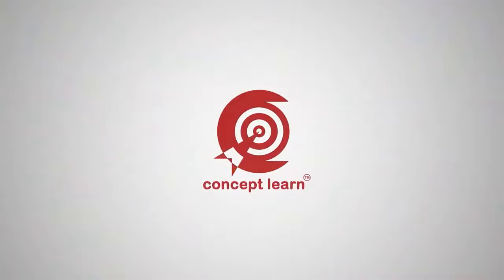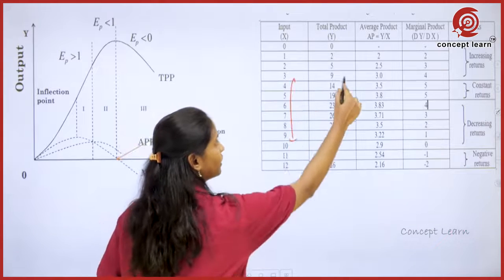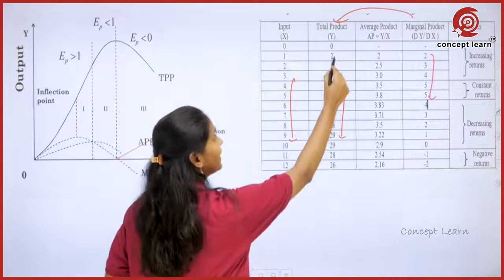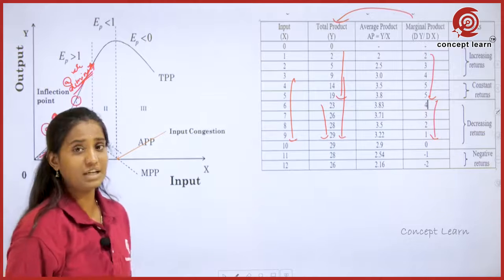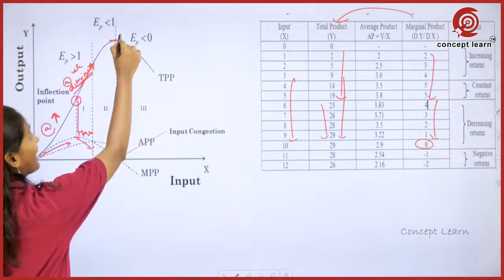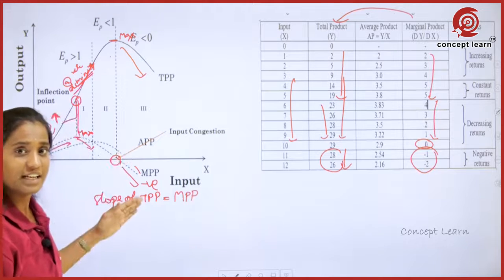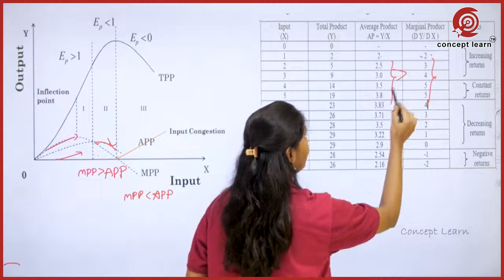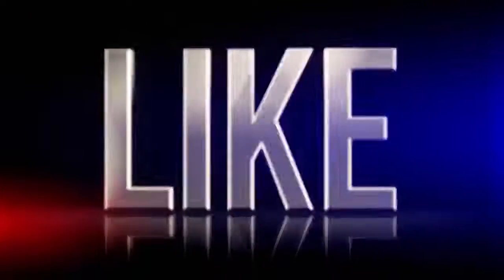Agricultural Economics | ujwala academy | agricet video | aeo video | ujwalaCoaching | ujwalaacademy